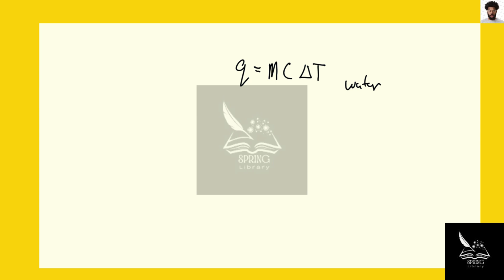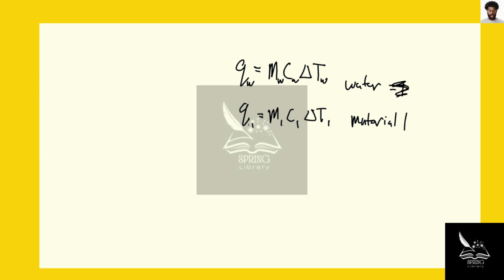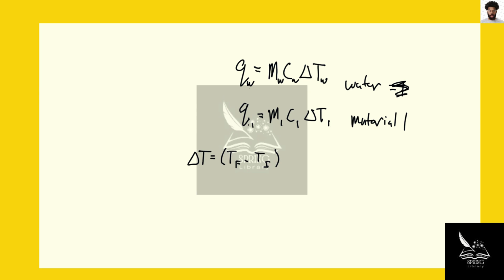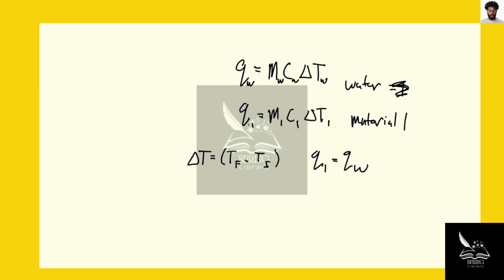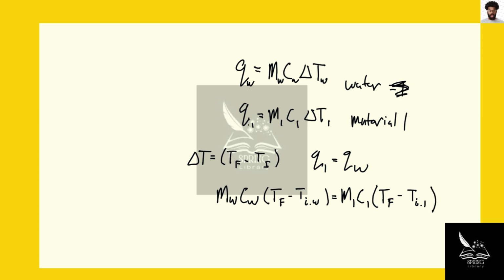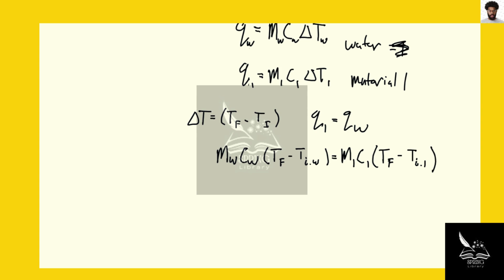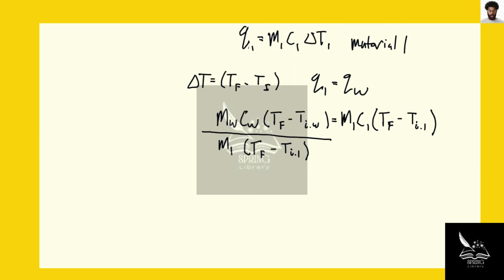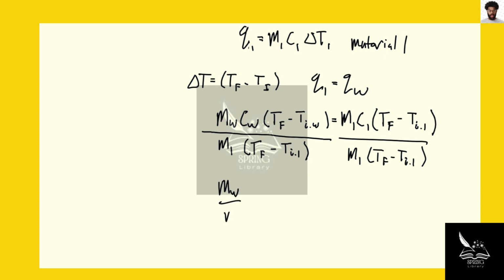[Physics] An unknown material, kg, at a temperature of degrees C is added to a Dewer an insula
[Physics] An unknown material,   kg, at a temperature of   degrees C is added to a Dewer (an insulated container) which contains   kg of water at   degrees C. Water has a specific heat of   J(kg·K). After the system comes to equilibrium the final temperature is   degrees C. 50% Part (a) Input an expression for the specific heat of the unknown material.